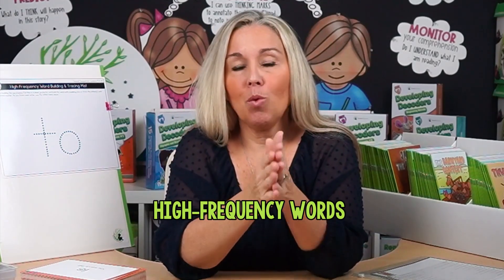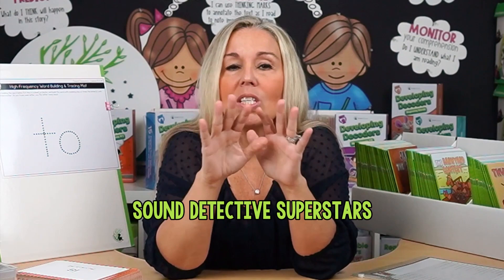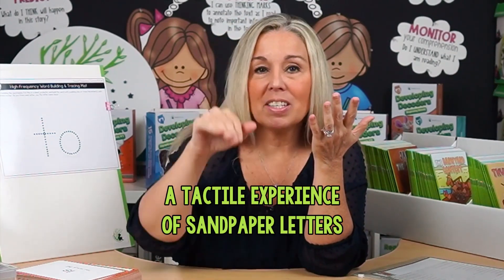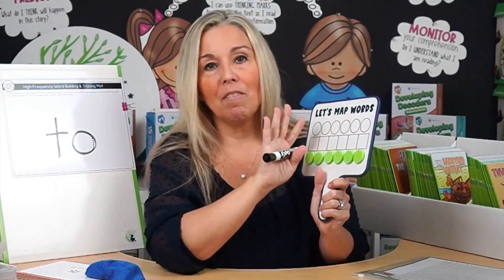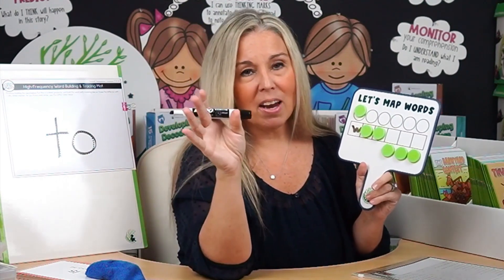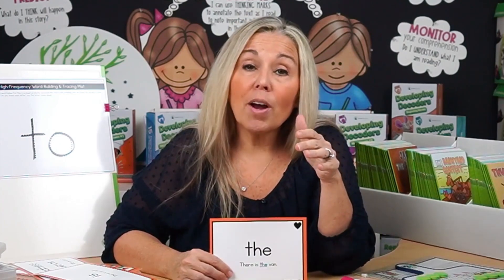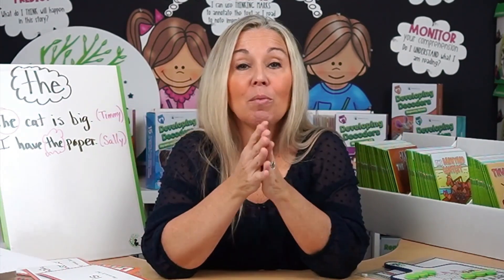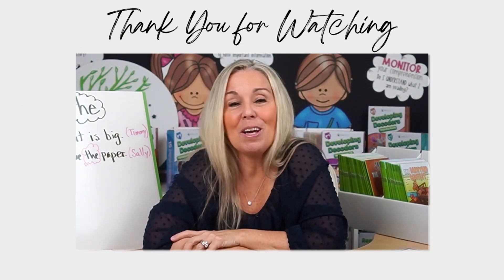High Frequency Words Teaching Strategies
In today's video we will dive into the world of high frequency words and explore multiple strategies to help teachers effectively teach these crucial elements of the English language. High frequency words are a cornerstone in developing reading fluency, and mastering them can significantly boost a student's reading skills. In this video, we'll uncover various techniques and approaches to make learning high frequency words an engaging and successful experience for your students.

Teaching HFW Book

🔍 What You'll Learn:

Understanding High Frequency Words: Grasp why high frequency words are essential in early reading development.

Creative Teaching Methods: Discover innovative and interactive methods to teach high frequency words, making your lessons both fun and effective.

Memory Aids for Students: Learn about various memory aids and tricks that can help students retain and recall high frequency words more easily.

Classroom Activities: Get inspired with a range of classroom activities specifically designed to enhance the learning of high frequency words.

📚 Why This Video?:
Our focus is to provide teachers with practical, easy-to-implement strategies that can transform the way high frequency words are taught. By mastering these words, students can improve their reading fluency and comprehension significantly. This video is an invaluable resource for teachers striving to make a difference in their students' reading journey.

👩‍🏫 Who Should Watch?:
Elementary School Teachers
Reading Specialists
Homeschooling Parents
Anyone interested in effective teaching methods for high frequency words

💡 Takeaway:
With the right strategies, teaching high frequency words can be an incredibly rewarding experience. This video aims to empower teachers with the knowledge and tools needed to guide their students in mastering high frequency words efficiently.